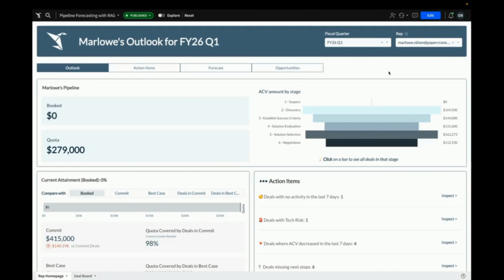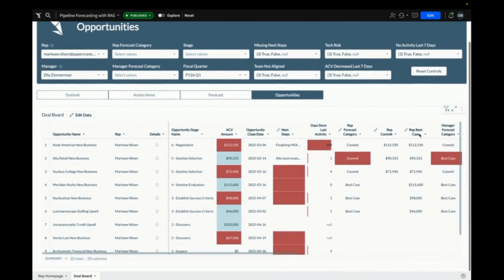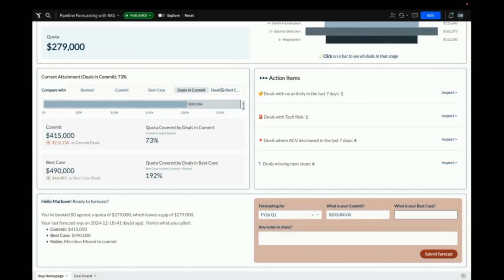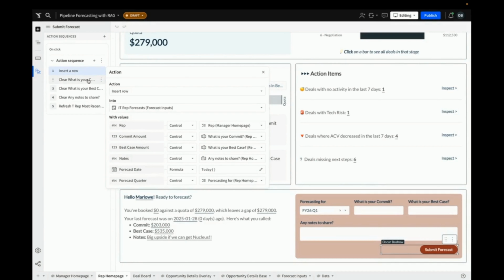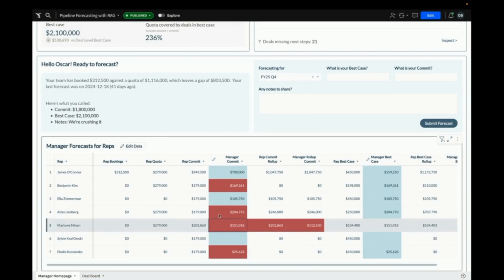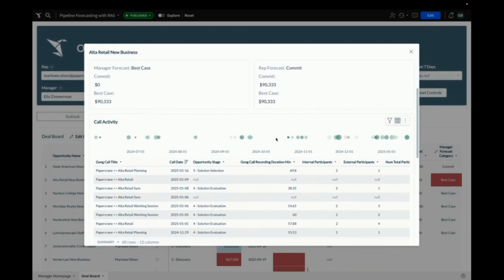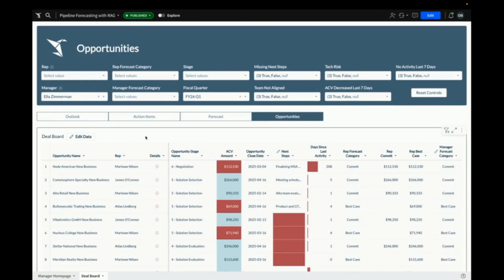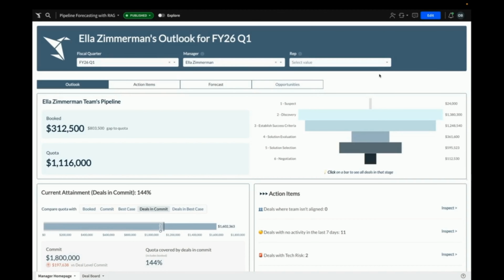Next-Gen Sales Forecasting: AI-Powered Pipeline Management | The Data Apps Conference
Sales pipeline forecasting is essential for revenue planning, but traditional approaches rely on either unstructured spreadsheets or rigid SaaS applications like Clari—creating data silos, limiting customization, and forcing teams to switch between multiple tools for complete pipeline visibility.

In this session, Oscar Bashaw (Solution Architect) will demonstrate how to:

Create a unified sales forecasting app with role-specific views for both reps and managers
Implement structured data capture with input tables for consistent deal-level forecasting
Consolidate multiple data sources (CRM, call recordings, product usage) into a single tool
Leverage AI models from your data warehouse to provide intelligent deal insights without leaving the workflow
Build dynamic visualizations with real-time pipeline coverage and attainment tracking
Use AI to surface risk signals by analyzing call sentiment, deal history, and activity trends from connected data sources
With Sigma, sales teams can move beyond disconnected spreadsheets and inflexible SaaS tools to create a dynamic, AI-powered forecasting solution that scales with your business. Join this session for a complete walkthrough of the app's architecture and learn how to build similar capabilities for your organization—reducing costs while improving forecast accuracy and sales team productivity.